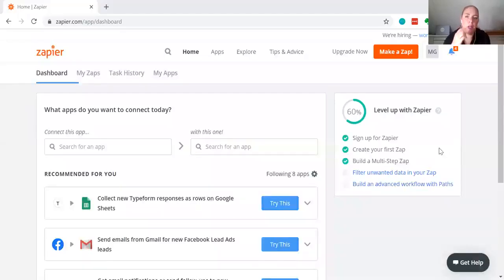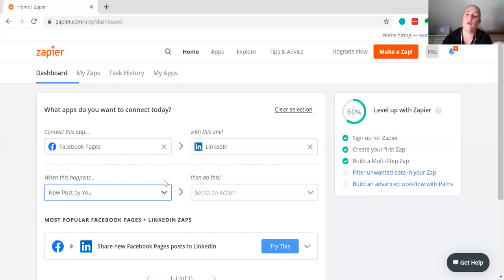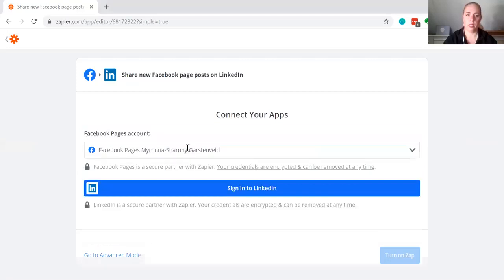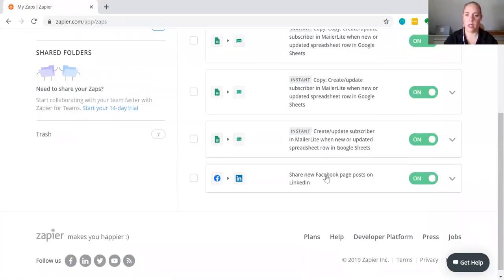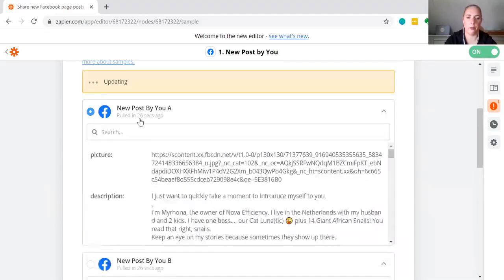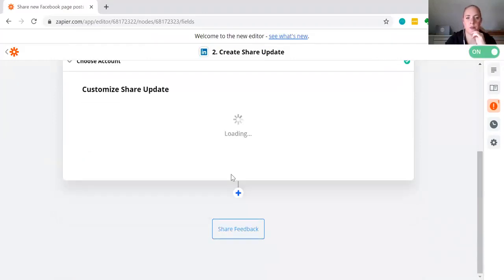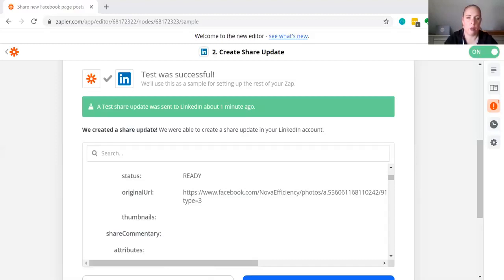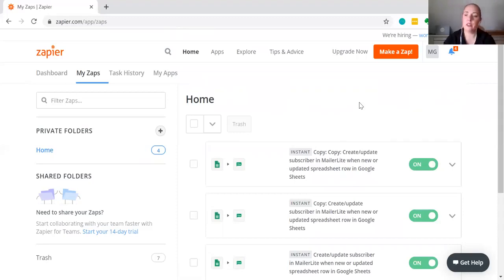Connecting Facebook with LinkedIn via Zapier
How to set-up a link to have the posts you post on your Facebook business page shared on your LinkedIn profile via an amazing program called Zapier